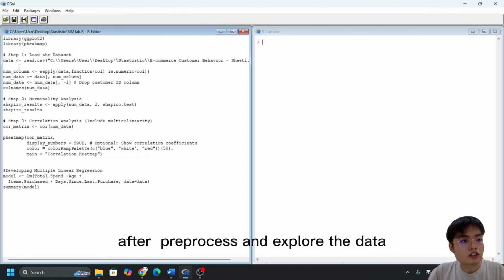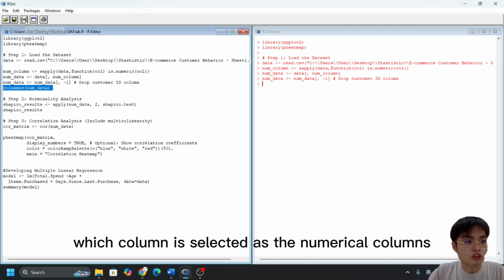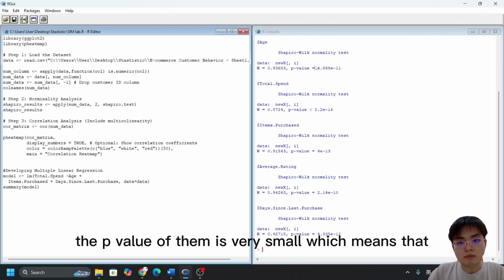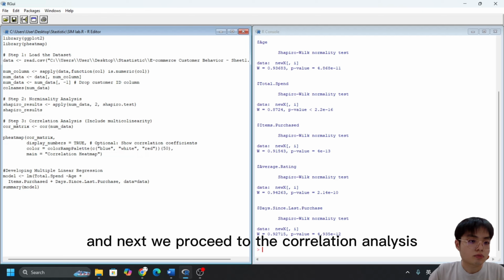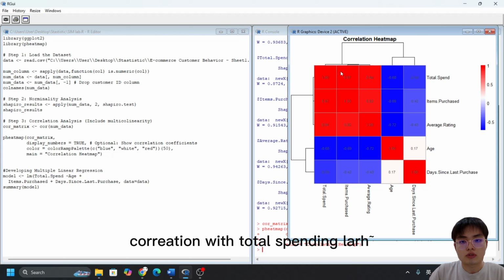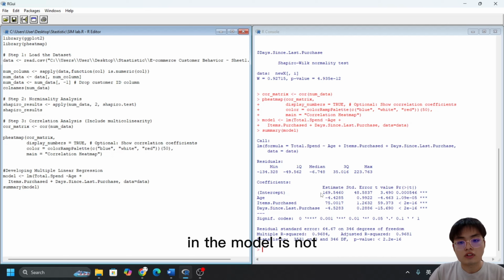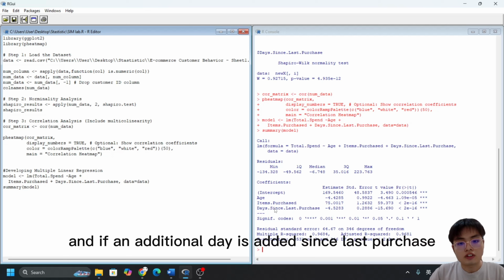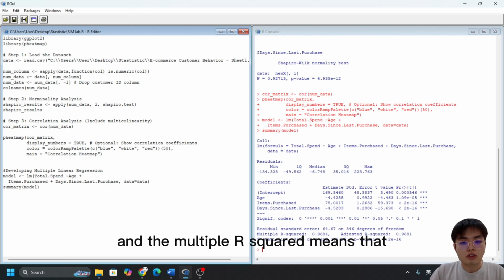Lab 2 0363871 Tan Teck Sheng